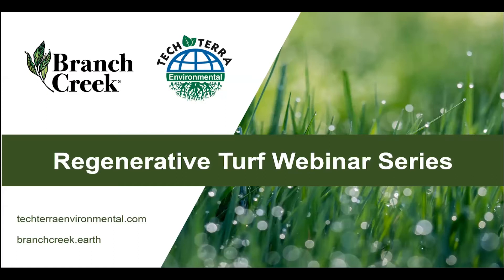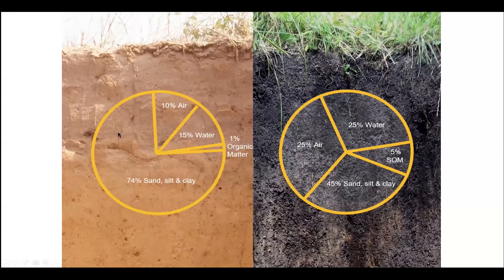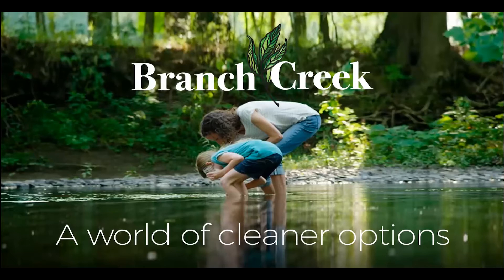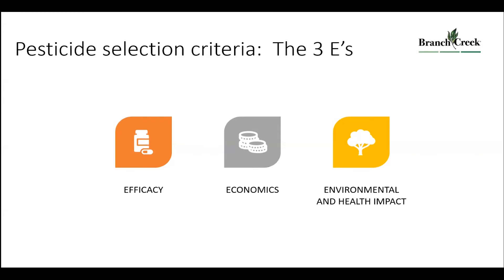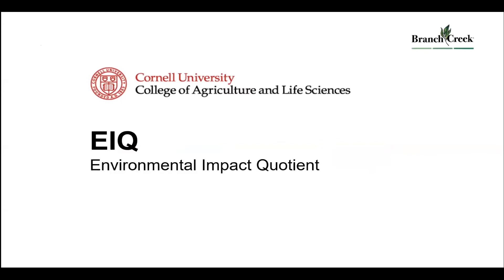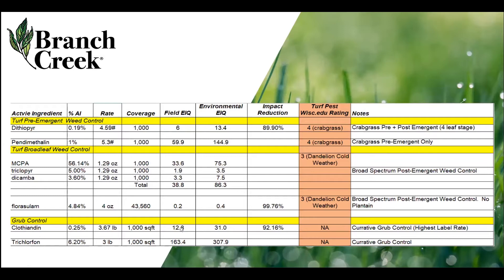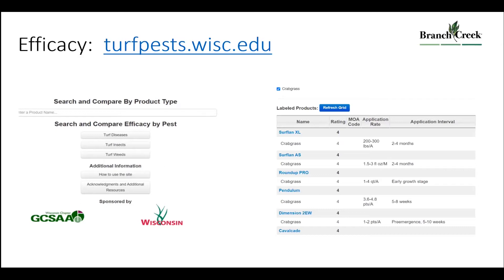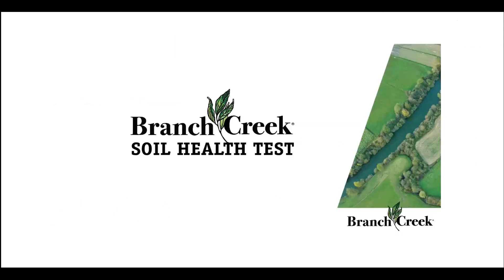Branch Creek - Regenerative Turf Webinar Part 3 of 4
Join top experts in the turf industry who will teach how this successful "Branch Creek Regenerative Turf Program" is taking businesses to new heights! This is a 4 Part Webinar Series. Guest speakers include Barry Draycott- Tech Terra Environmental, Mike Reed - Branch Creek and more!